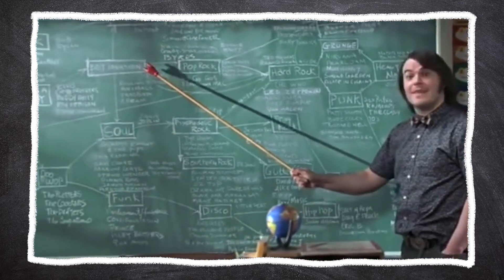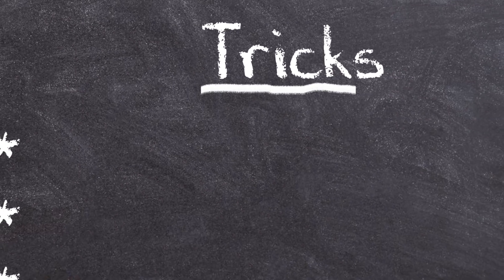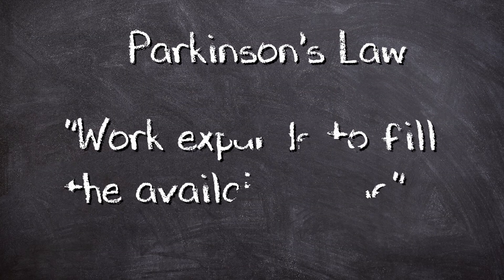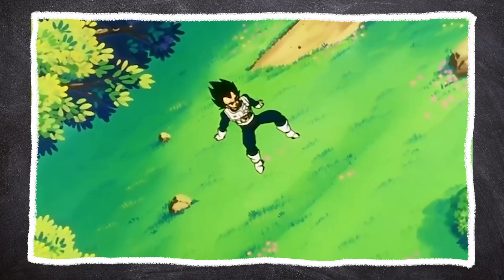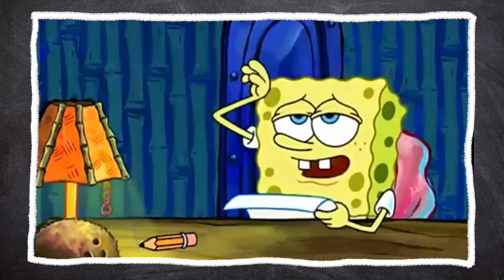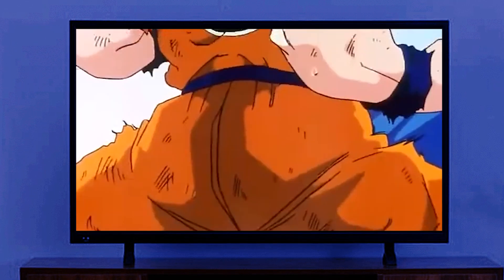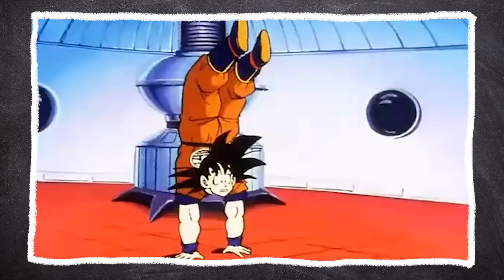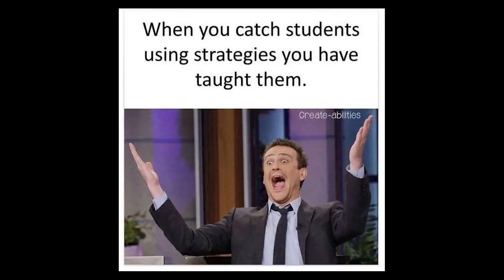The Science Of: STUDY so FAST that It Should Be ILLEGAL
How do you STUDY so FAST that you can learn anything in a shorter period of time?